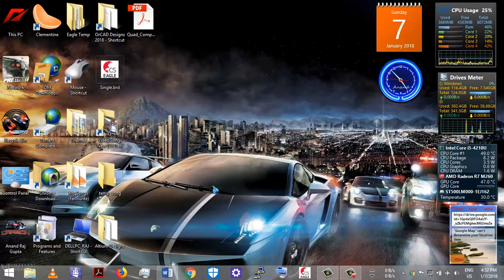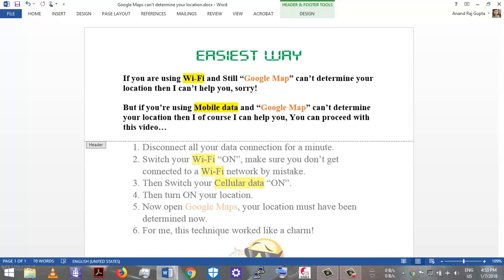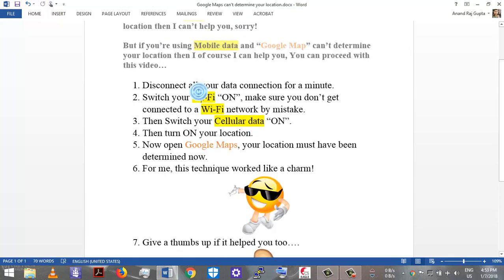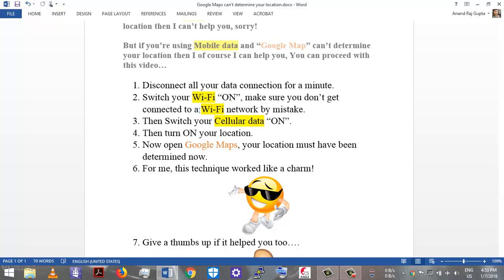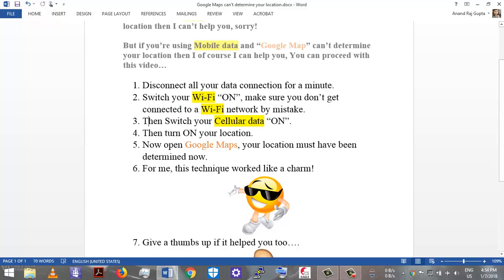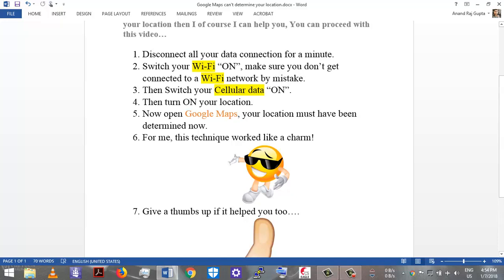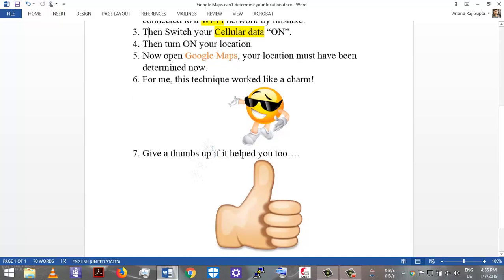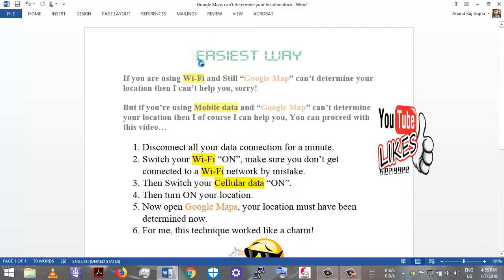[Solved] Google Maps Can't show your current location in Android, 2018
If your android phone is unable to determine your current location then watch this short video to get quick solution for that. It is tested by me and it worked like a charm for me. It must help you too...